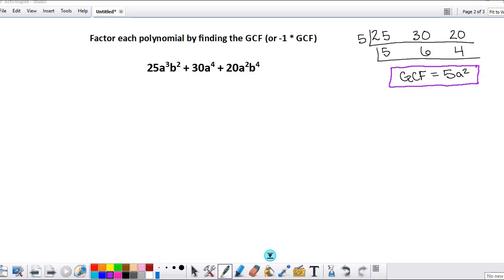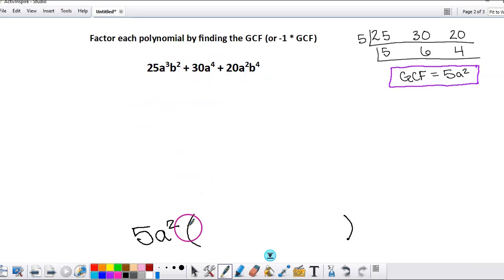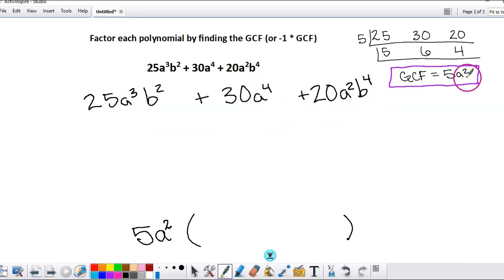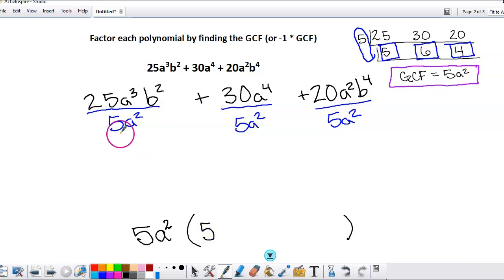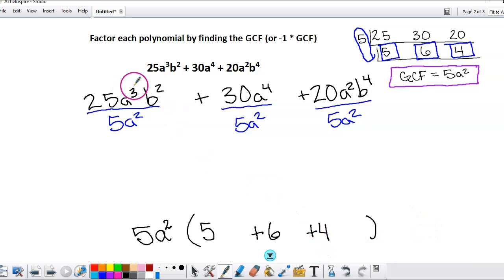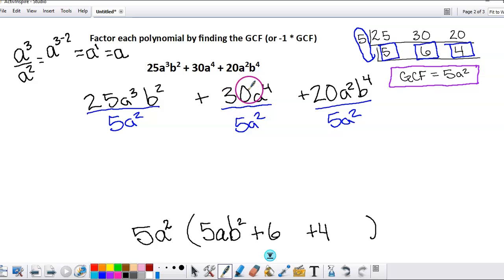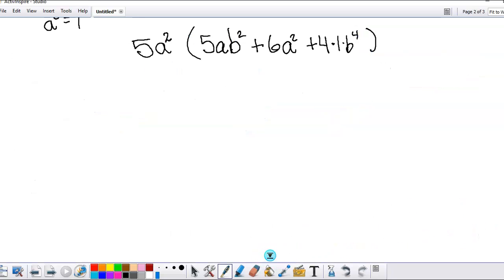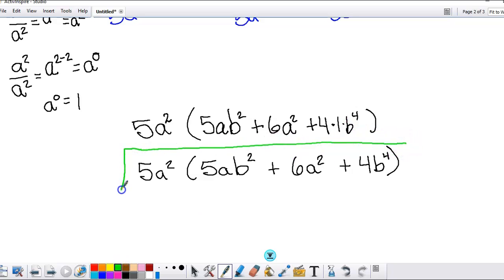Factor out the GCF from a Polynomial 1